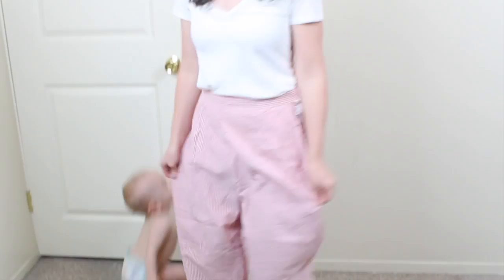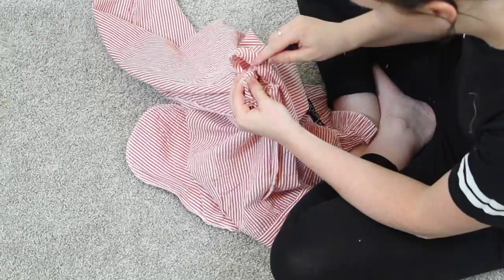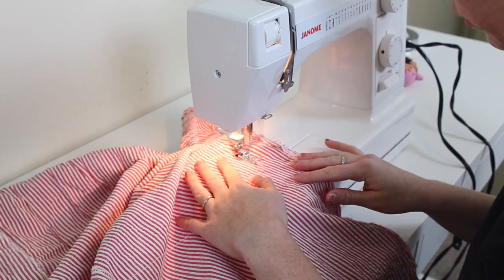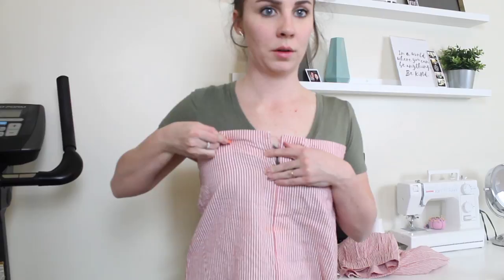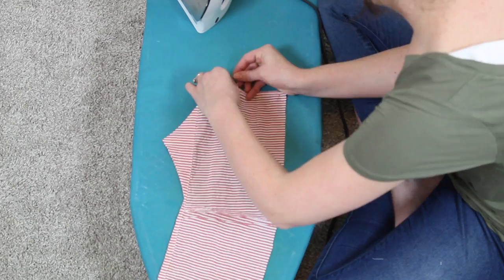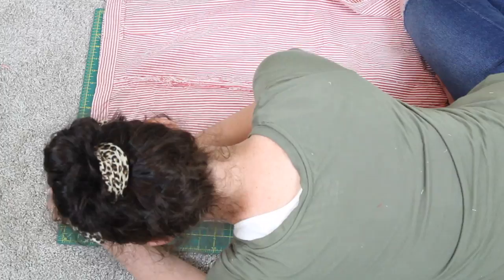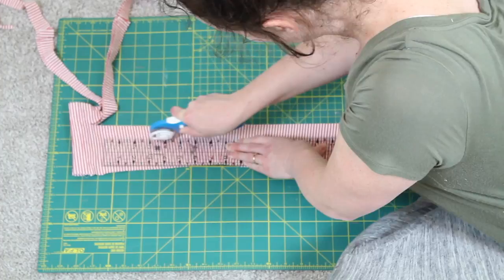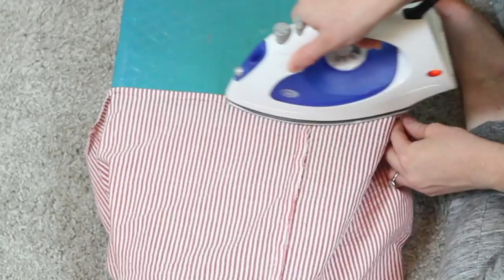Pants to Tie-Front Dress Refashion! | Episode 12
Episode 12 of my Refashioning Series! Today we're transforming a pair of oversized, baggy, shapeless, linen-y pants (these are rampant at every thrift store on earth, promise) into a cute, easy summer dress! The tie detail on the top makes this dress perfect for this summer - layered, on its own, or even as a beach coverup!

I'm happy with how this dress turned out and I hope it inspires YOU to try your own project this week. If you do, be sure to tag me in your pictures on social media!

Project details:

Pants: thrifted (Deseret Industries)
Price: $5.00
Time spent: 4 hours